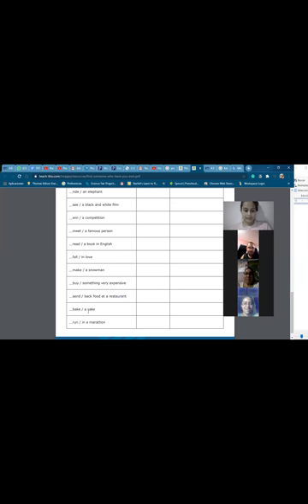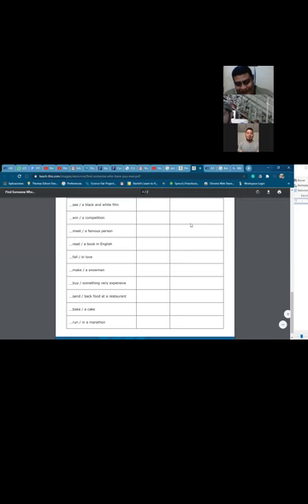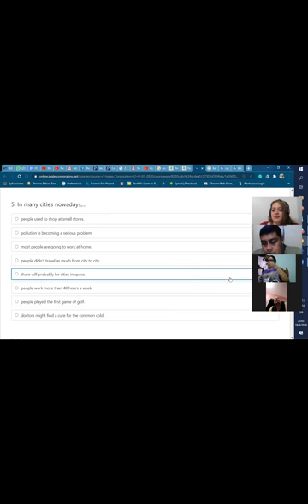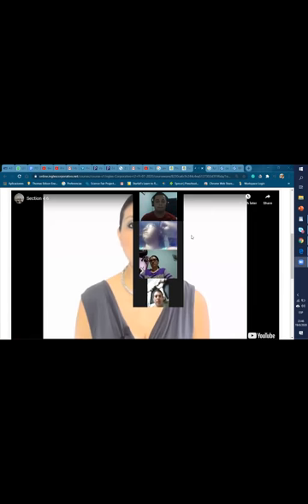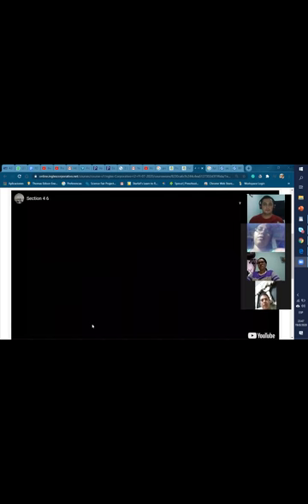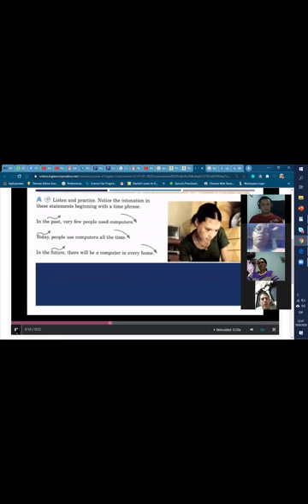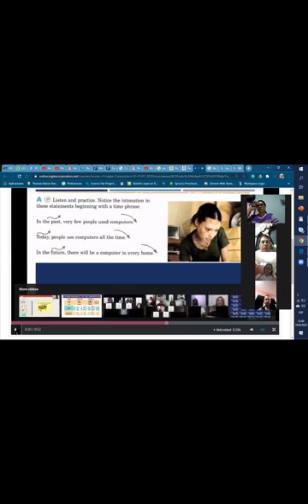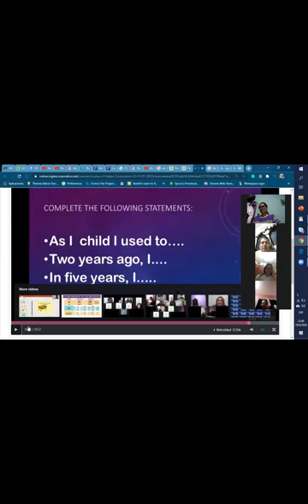Ingles Corporativo- Present perfect and future